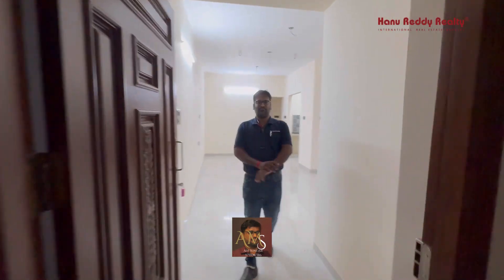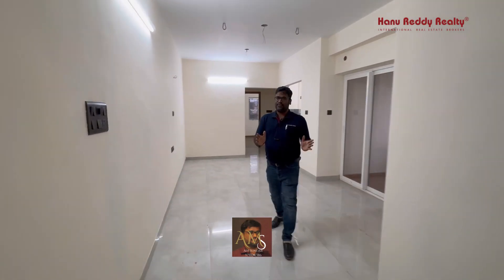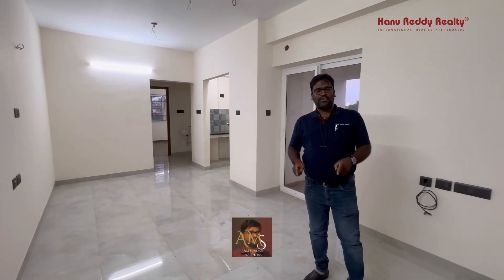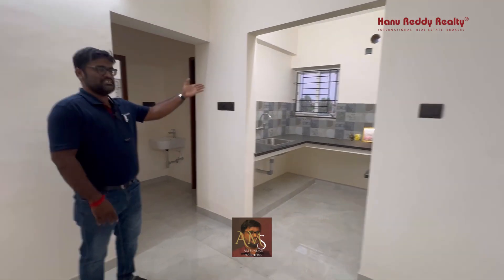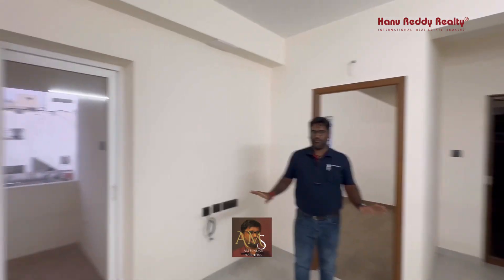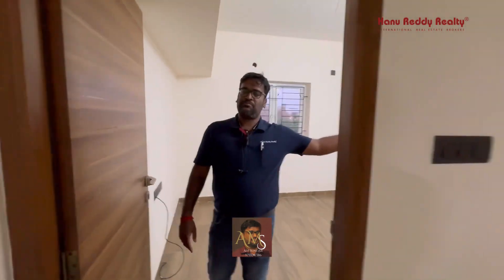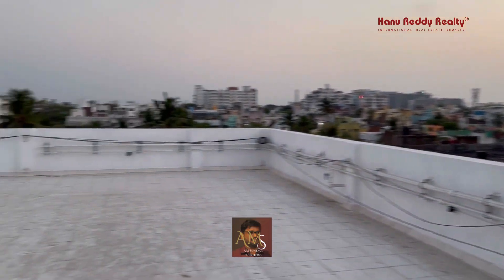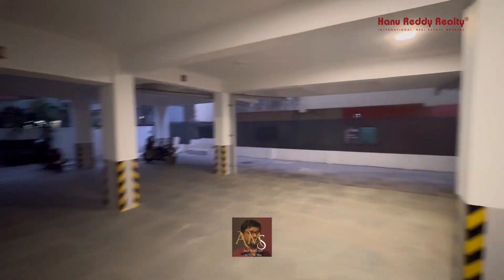Thiruvanmiyur compact 2 BHK new flat for Sale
Thiruvanmiur off Subramaniyam colony 2 BHk flat for sale

850 sqft BUa
390 UDS
 2 bed / 2 bath
1 car park
 Quoted price 1 .10 Cr Negi

Our brokereage charges applicable as 2% + GST on final sale consideration at the time of registration